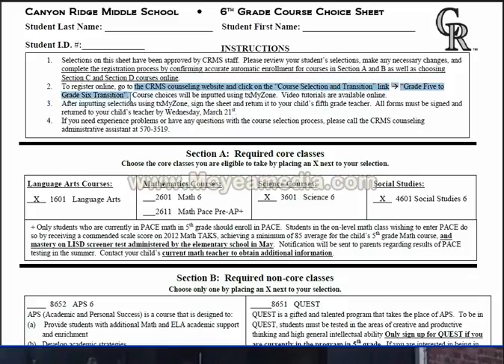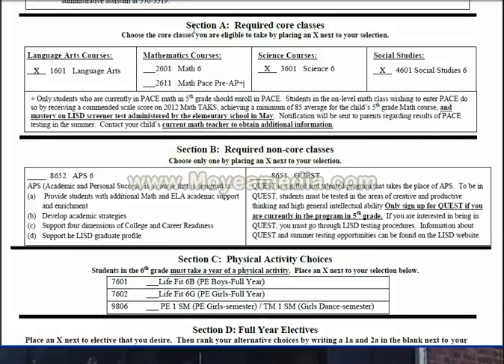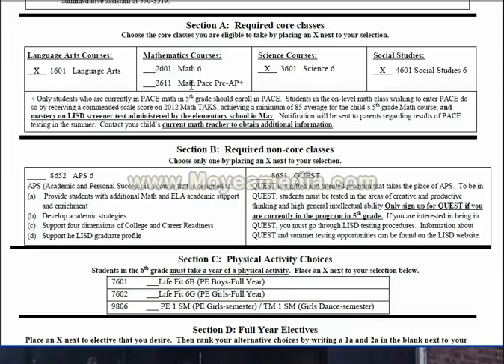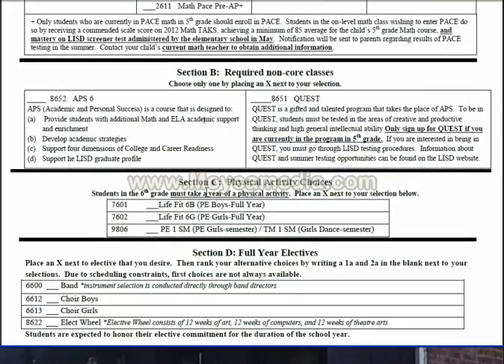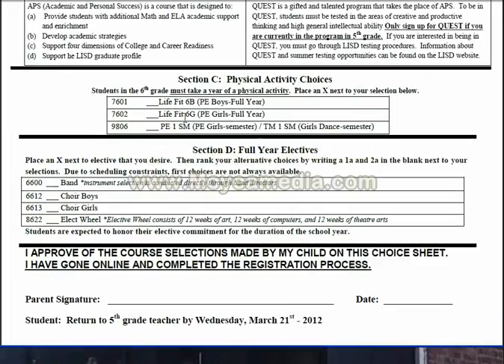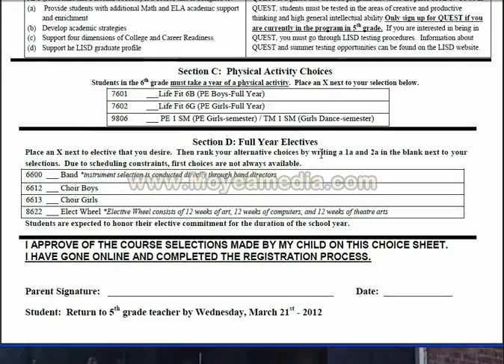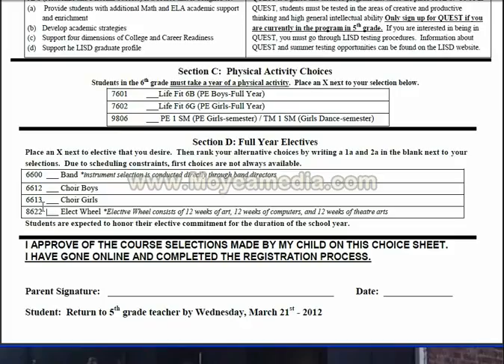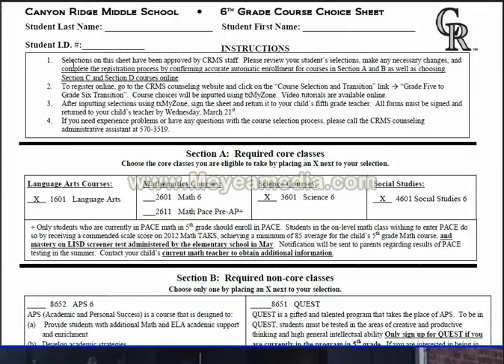6th grade choice sheet v2